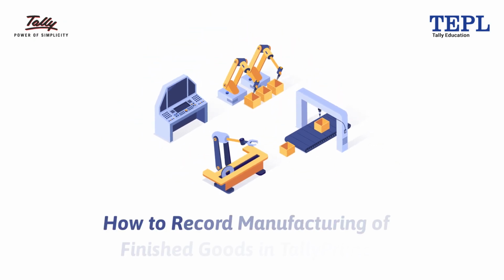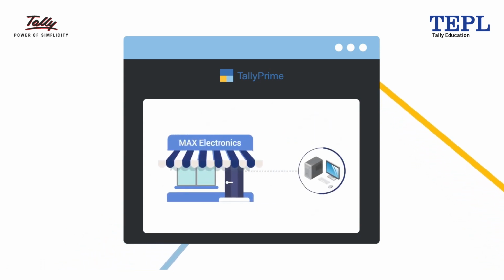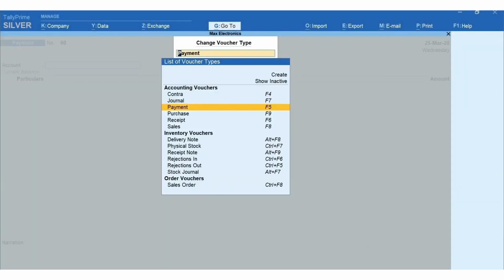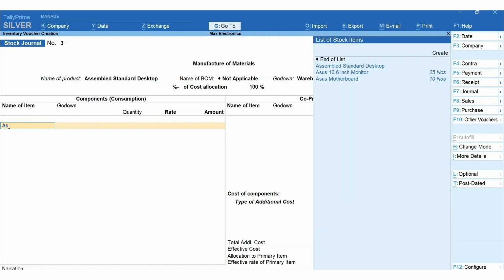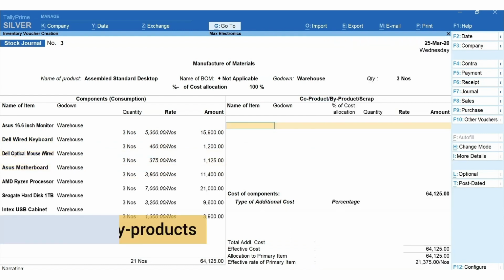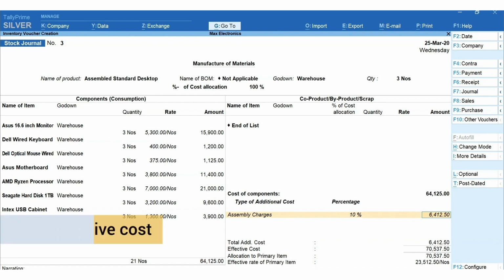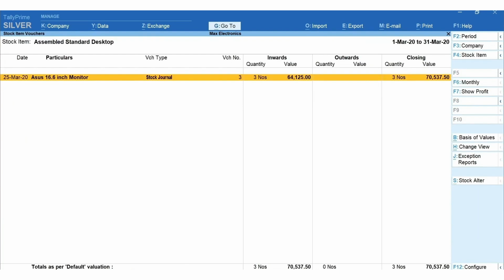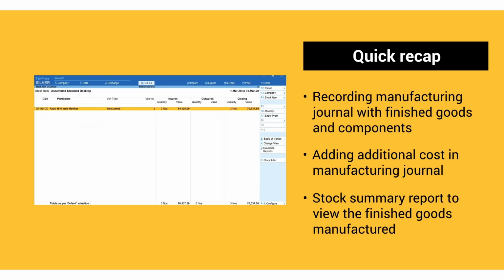How to Record Manufacturing of Finished Goods in TallyPrime | TallyPrime Tutorials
In this latest tutorial, learn how to record the manufacturing of finished goods in TallyPrime!
This video helps you to understand the following aspects:

1.00 – How to record manufacturing journal with finished goods and components
2.56 – How to add additional cost in manufacturing journal
3.30 – How to view stock summary reports
4.21 – Quick recap

Watch this video and Master Tally with us!

➤ About Tally Education:
Tally Education and Distribution Services Pvt. Ltd. (TEPL), is a subsidiary of Tally Solutions and has been incorporated with a vision to bring the best-in-the-industry learning courses and certifications on Computerized Accounting with Tally.

Over the years, the success of Tally software has fuelled the demand for Tally-trained and certified professionals across the nation. Therefore, professional certifications on the latest compliant version of TallyPrime have been designed to address the industry requirements, which open doors to thousands of new job opportunities.

Tally Education aims at establishing a benchmark, recognized by employers, which helps the certified candidates stand out from the crowd and accelerate their professional careers.